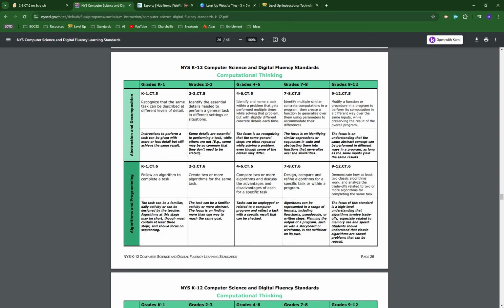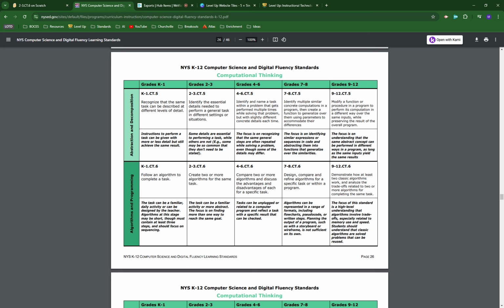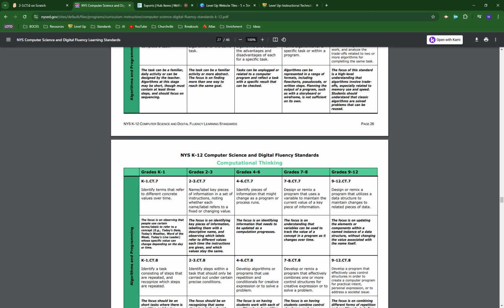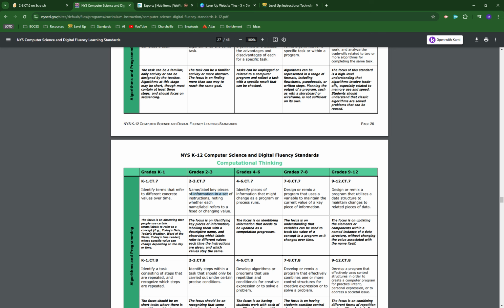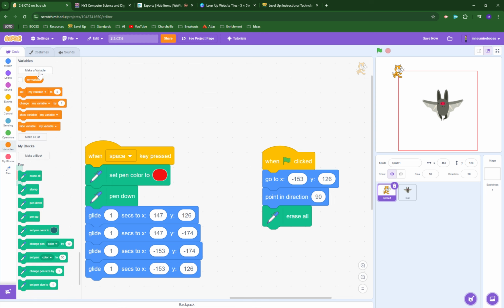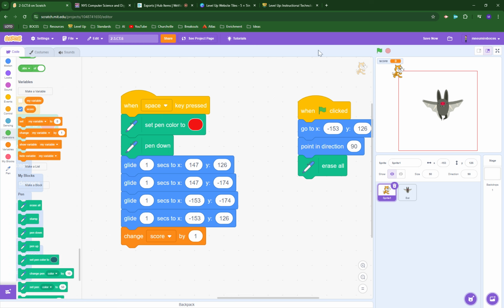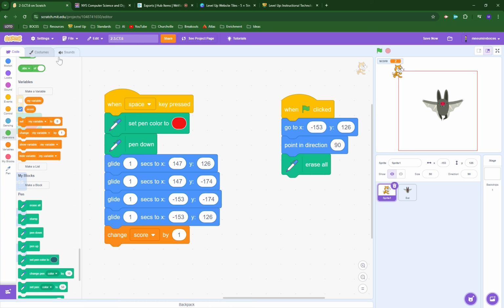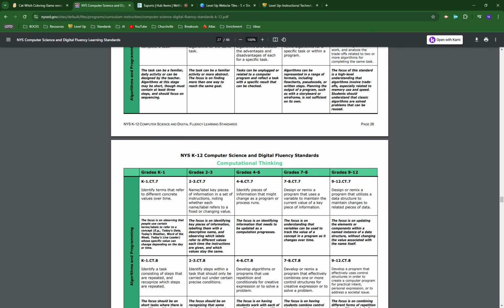Scratch Helps Us Understand Variables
New York State's Computer Science and Digital Fluency standards are a set of standards that tackle important computer concepts to prepare our students for a technology-dominated future. Computational thinking is a large component of those standards, covering topics like algorithms, variables, debugging, and conditional statements. Scratch is a block-based coding platform that makes it easy to understand what variables are and why they're important.